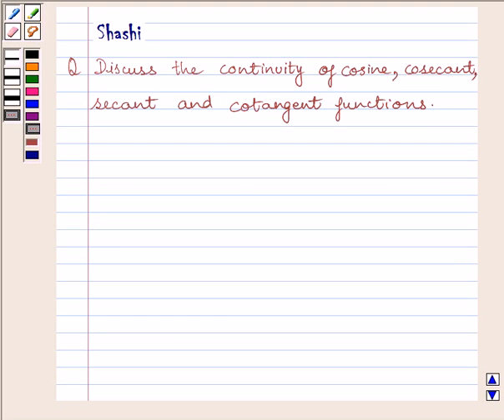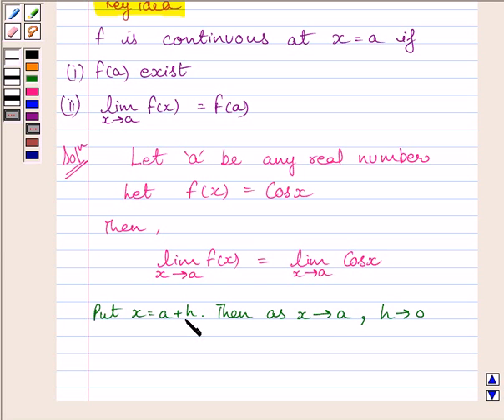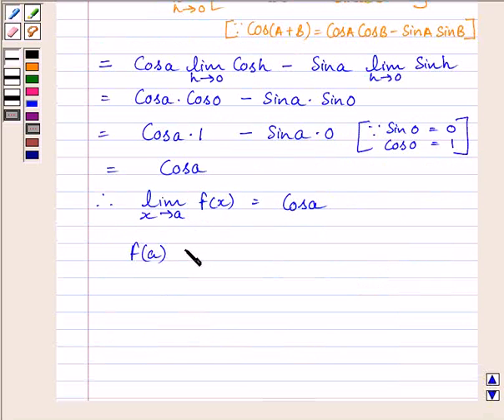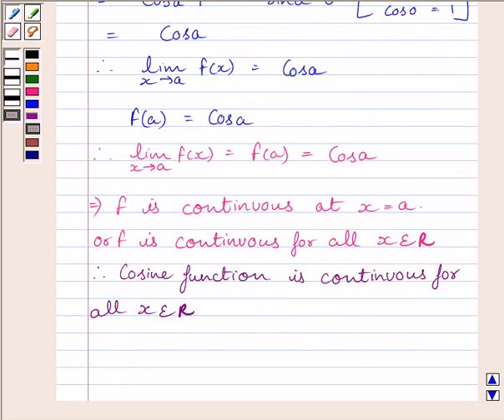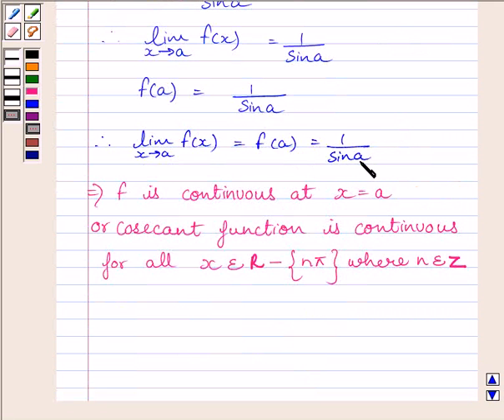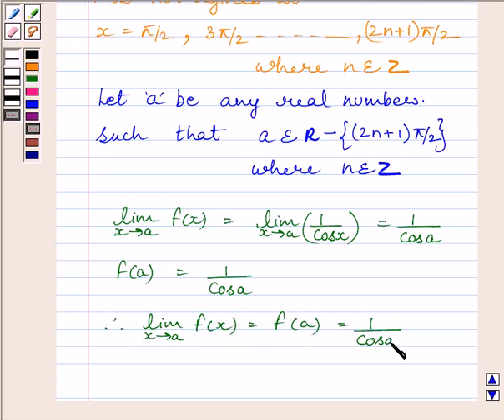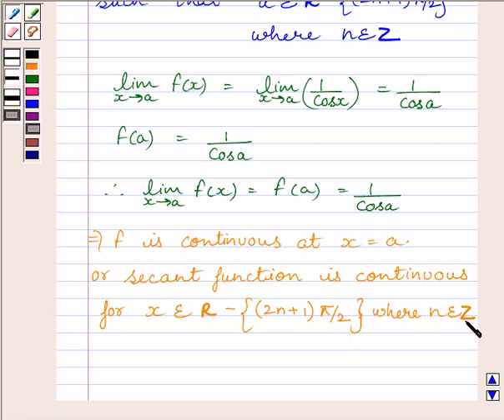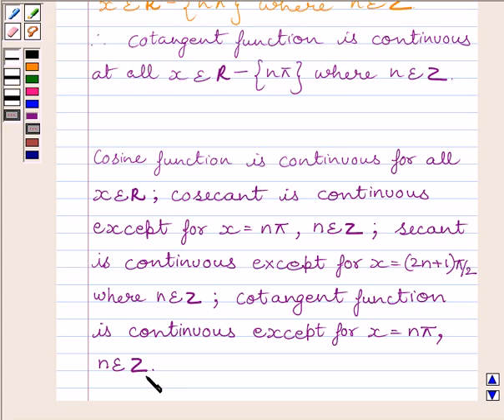Maths XII NCERT 2007 5 5 1 22